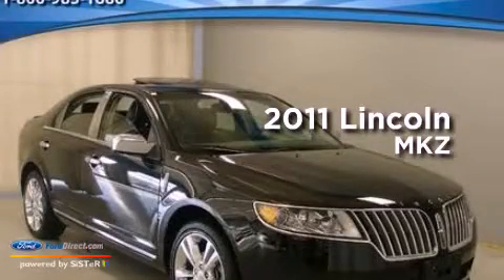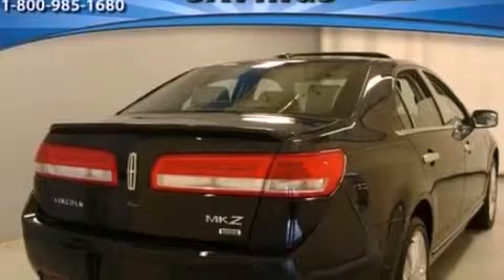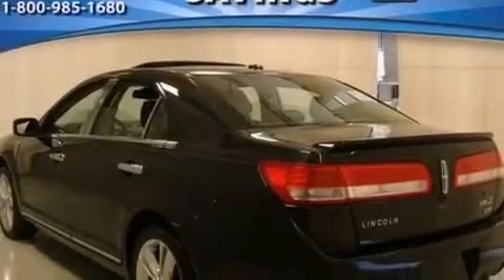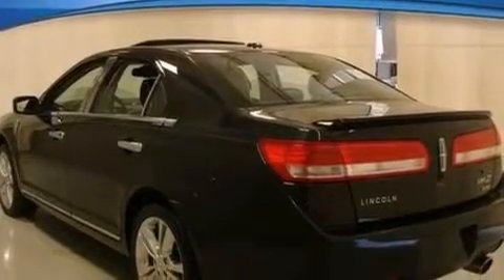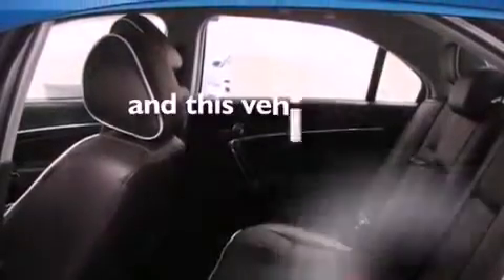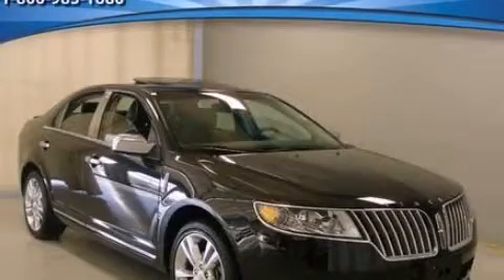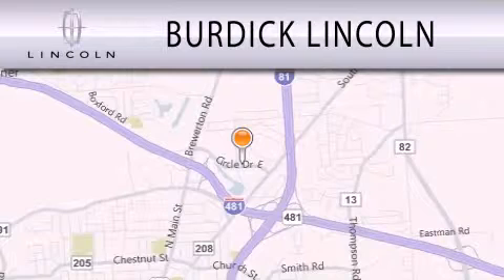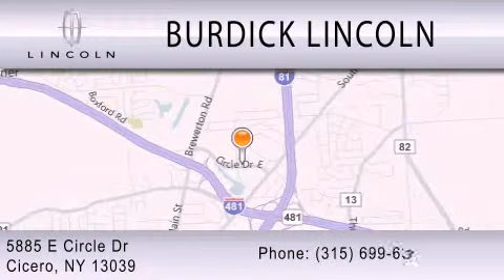2011 Lincoln MKZ Cicero NY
Year : 2011
 Make : Lincoln
 Model : MKZ
 Engine : 3.5L V6 24V MPFI DOHC
 Trans . : 6-SPEED AUTOMATIC
 Exterior : BLACK
 Miles : 7,988
 Interior : BLACK
 Stock : D112D7629